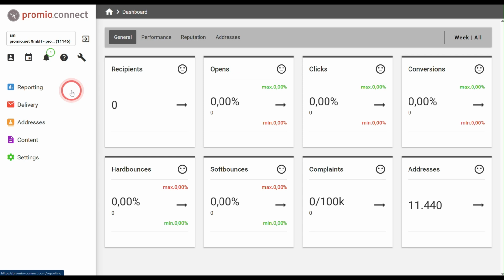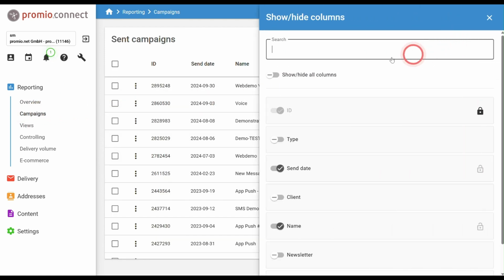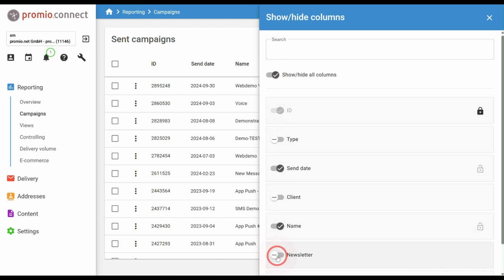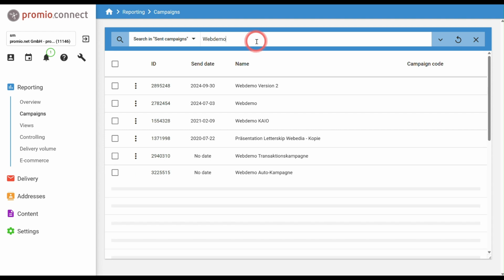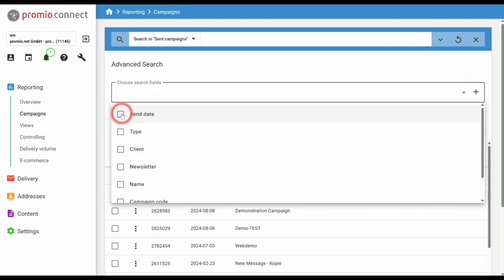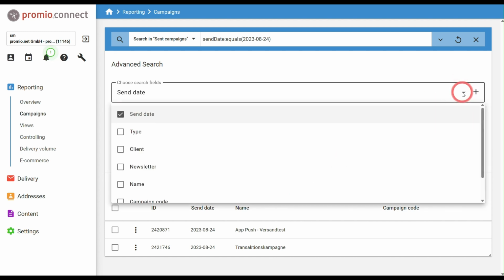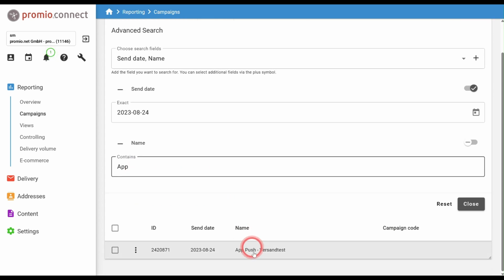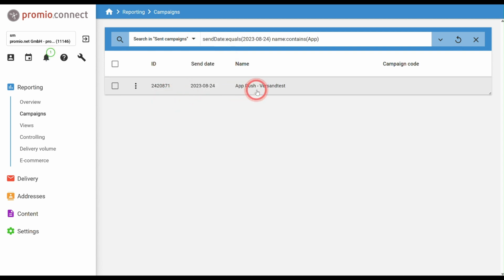Tutorial: List filtering functions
This tutorial video shows the options available in the promio.connect platform within lists for filtering/searching the data contained therein or influencing the columns displayed.